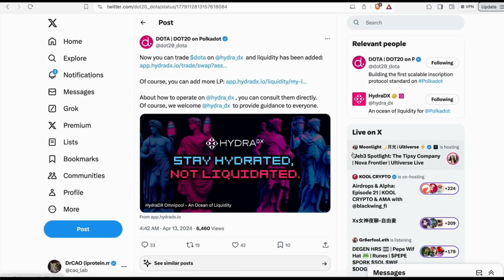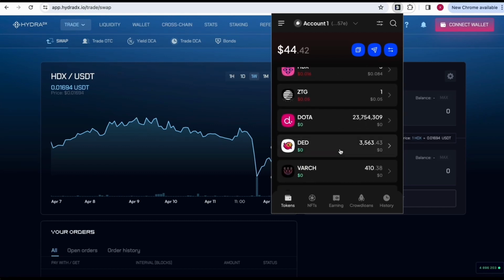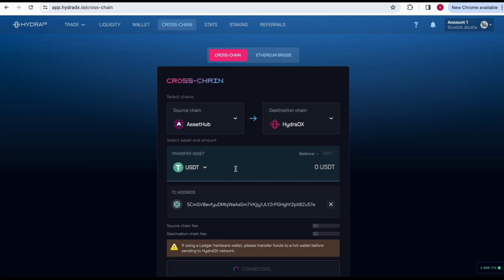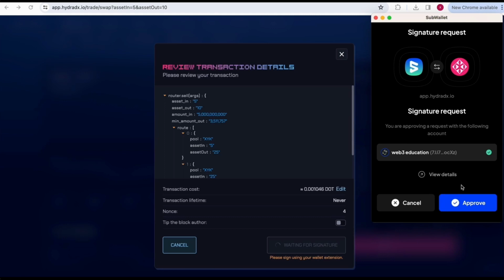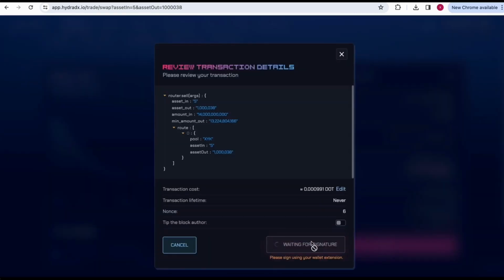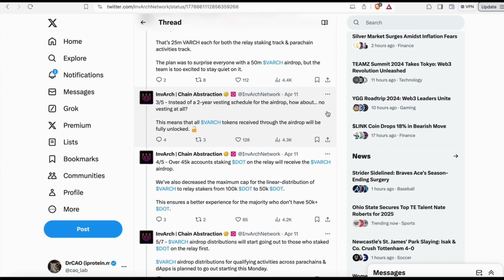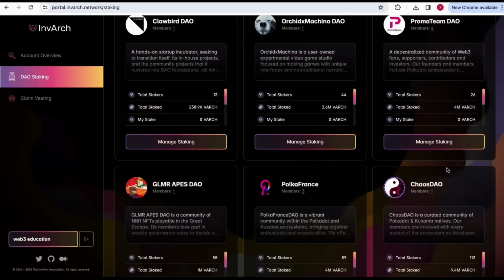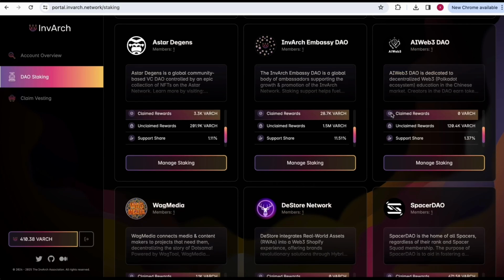Full tutorial in Polkadot: how to check DOTA, listed on HydraDX and check InvArch airdrop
The full tutorial for Polkadot meme coin, how to check DOTA balance, how to trade it on HydraDX, and also how to check your InvArch airdrop
If you stake and earn more VARCH, you are welcome to stake your VARCH on AIWeb3 DAO, I am the founder of the DAO, and really appreciate your support!